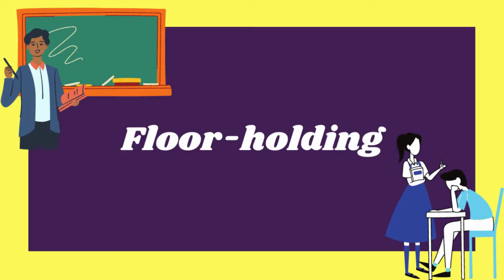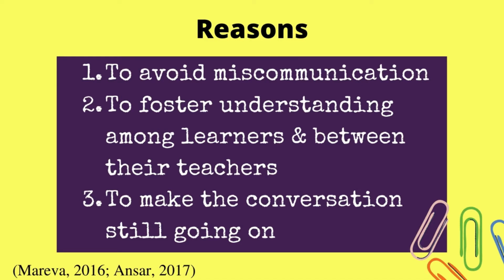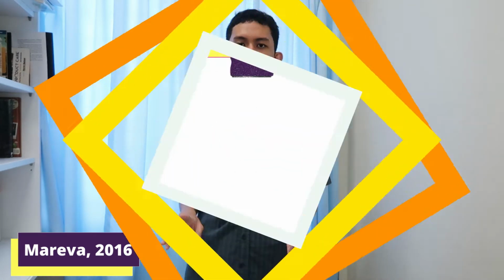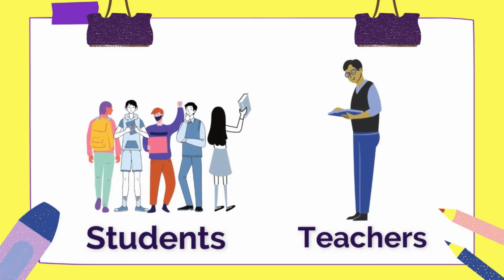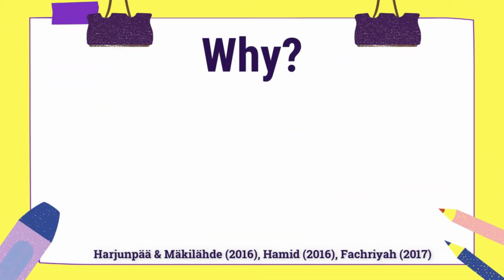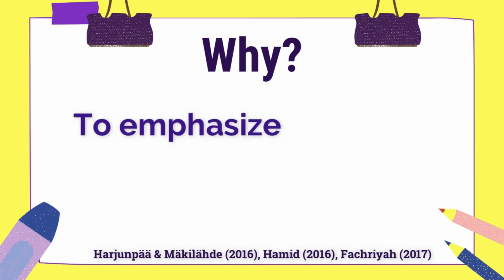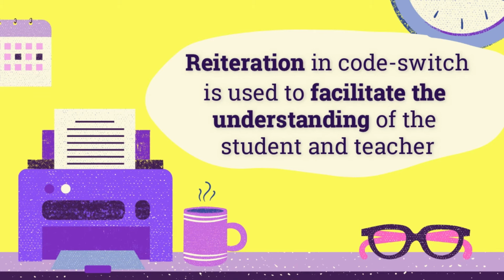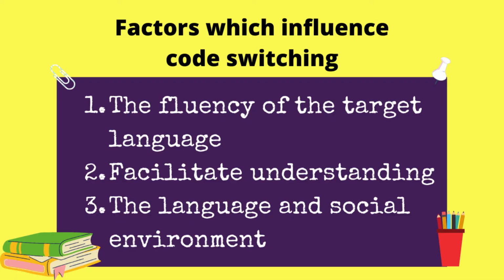ENCO 2102- Presentation 2: Code switching and code-mixing. Factors which influence code switching.